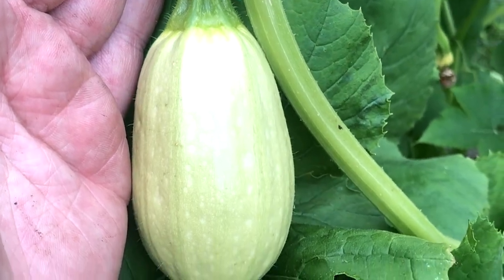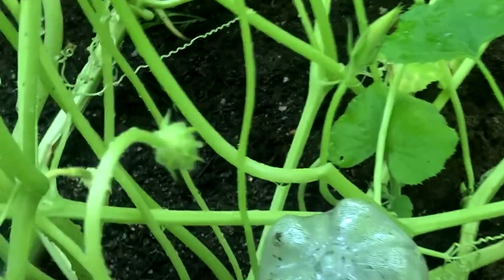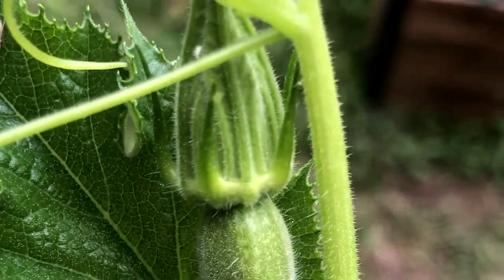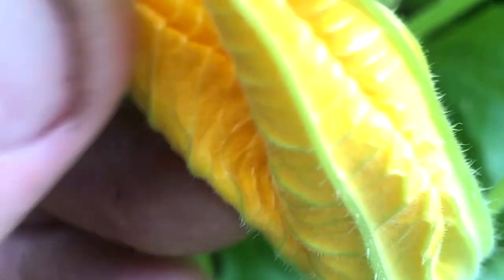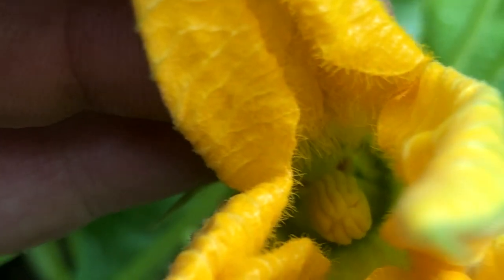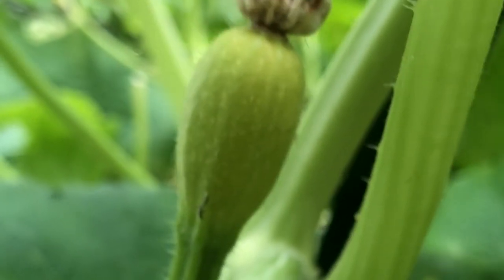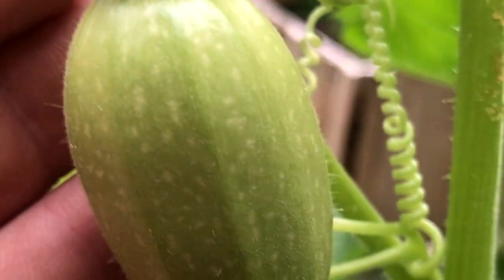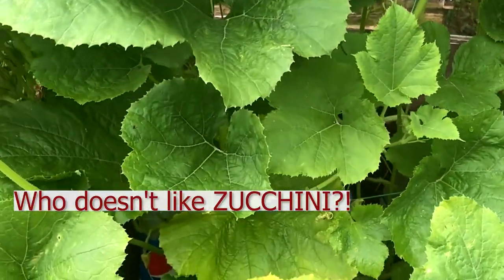Growing Squash GARDEN UPDATE July 2022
In this video we show you the current growing status update of our Spaghetti Squash and Winter Squash plants in our garden. We discuss the benefits of having bees and other pollinators around your squash garden to ensure the flowers bear fruit. Grow & Learn with us by sharing your gardening tips for growing zucchini and squash plants and/or any slug and pest prevention methods used in your garden in the comments below!

If you are interested in No-Till Gardening methods from the experts

You will learn how to Build the Soil Food Web and Design Beautiful Edible Landscapes. You will also learn interesting gardening tips and techniques like Planning & Planting Your Vegetable Garden and Permaculture.

Remember Grow & Learn!
Please understand that we have taken reasonable steps to ensure that the information on this video is accurate, but we cannot represent that the website(s) mentioned in this video are free from errors.

Canada growing squash in Canada powdery mildew growing spaghetti squash from seed growing spaghetti squash in containers growing spaghetti squash vertically